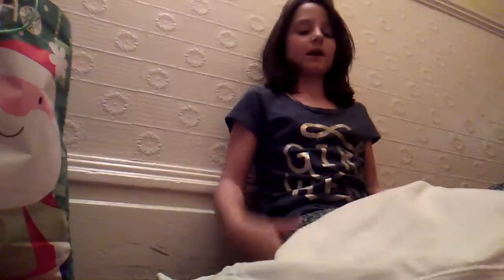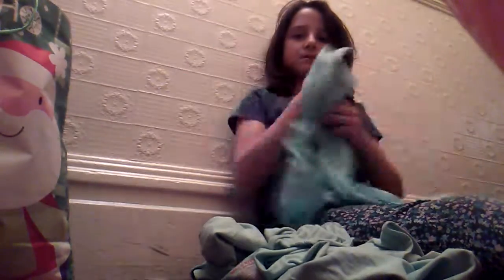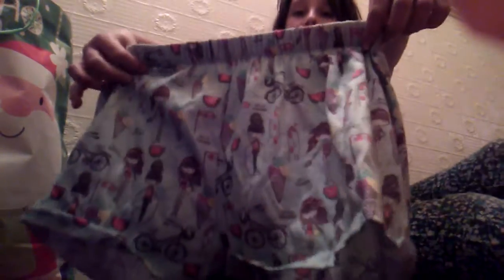What in my luggage/organizing tip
Hey guys it's Ava today I was organizing my luggage.l hope y'all enjoy love you 😘